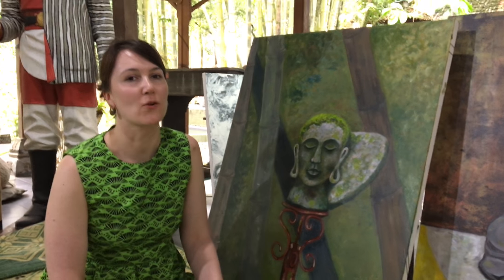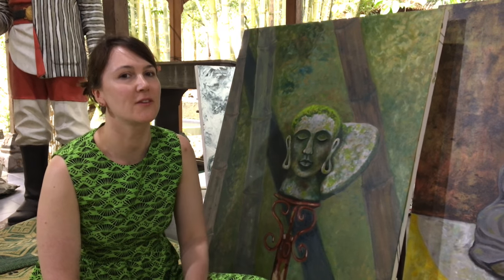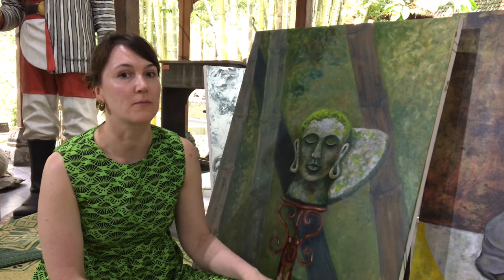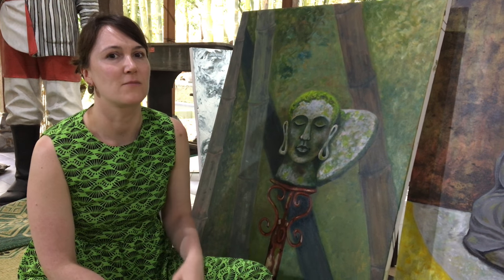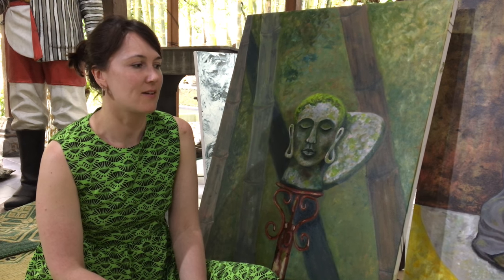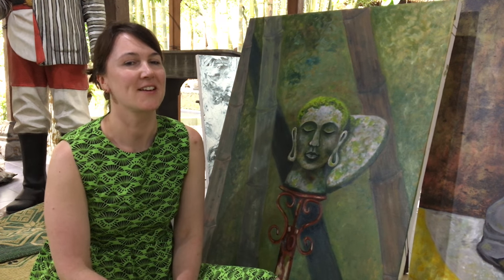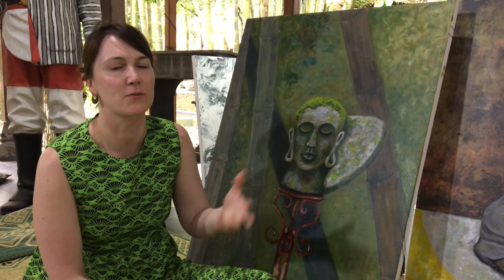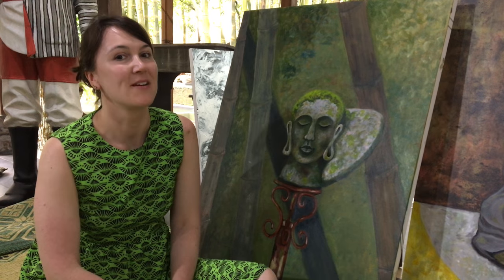Review Tesla Paints - Kim Goldsmith (Australia Artist)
Bagaimana pendapat perupa luar negeri tentang Tesla Paints? Simak video berikut.

Tesla Paints merupakan cat akrilik lokal terbaik di Indonesia dengan 4 keunggulan utama :
1. High Lightfastness
Lightfastness adalah indikator berupa angka dari 0-8 yang mengukur ketahanan warna terhadap paparan cahaya. Semakin tinggi angka Lightfastness semakin lama warna cat tersebut bertahan.Tesla Paints hanya menggunakan pigmen - pigmen yang memiliki nilai lightfastness yang tinggi.

2. Strong and Pure Colour
Memiliki warna yang pekat berkat kandungan pigment yang tinggi.

3. Easy to Use
Mudah digunakan dapat dicampur dengan air.

4. High Quality - Low Cost
Setelah melakukan tour ke 3 kota untuk memperkenalkan cat kami, Tesla Paints memiliki banyak feedback positif terhadap kualitas cat kami. Secara kualitas, kami sangat percaya diri untuk bersaing dengan cat buatan Eropa.